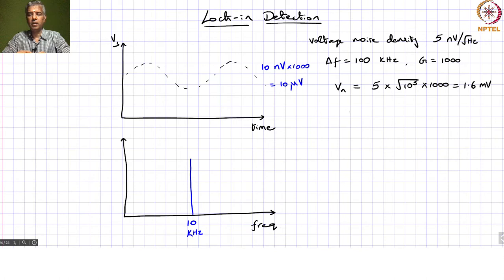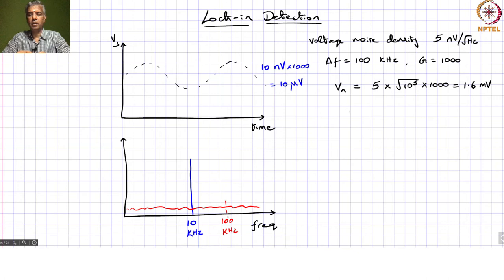Lock in detection